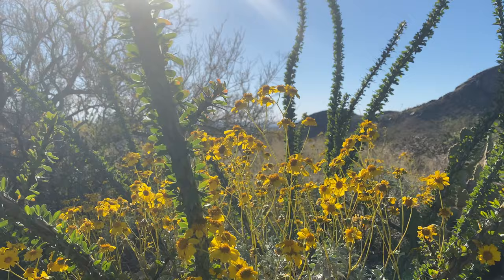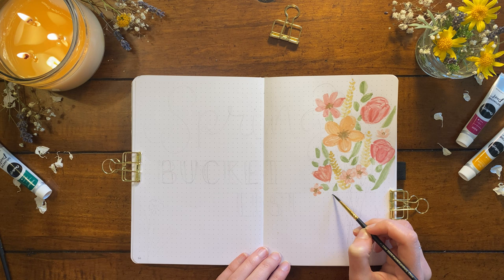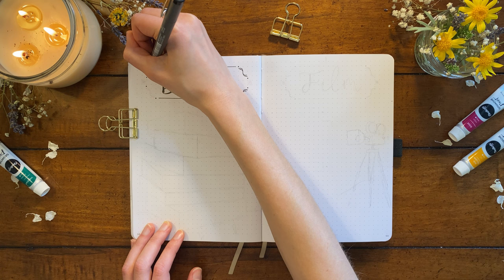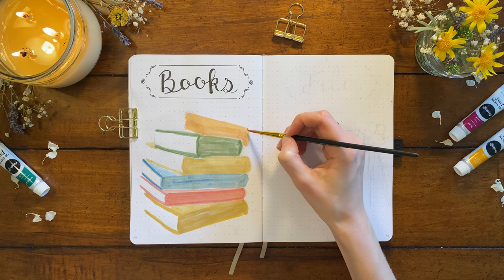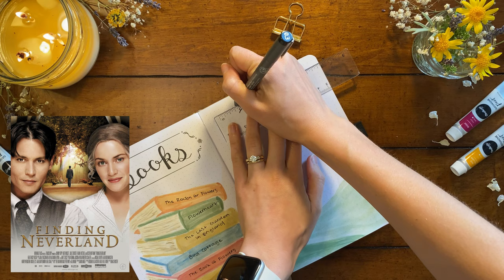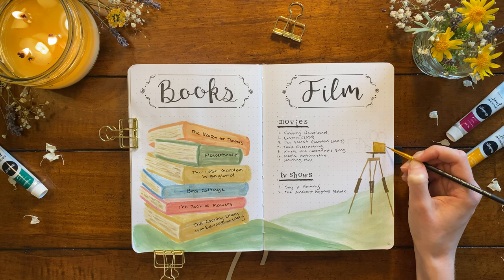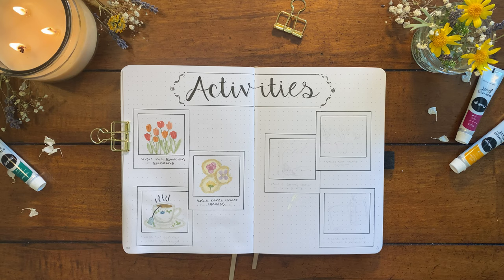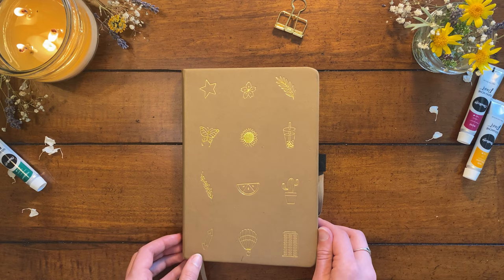Bullet Journal Page Ideas | Spring Bucket List | Paint with Me | Spring Books, Movies, Activities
Hey friends, and Happy Spring!🌷 This video features my Spring Bucket List set up in my bullet journal. We'll talk about all things springtime, including book/movie/TV show/activity recommendations for the season as I paint these bujo spreads.

🎨Supplies🎨
JOURNAL
PENS
- Tombow Fudenosuke Calligraphy Brush Pens
- Staedtler Fineliners
- Tombow Dual Brush Pen, Color Black N15
- Gelly Roll White Gel Pen
PAINT
- Chalkola Gouache Paint Set
OTHER
- Alphabet Stamp Set
- Gold Clips

📝Bucket List📝
📚Books:
The Reason for Flowers
The Last Garden in England
Bird Cottage
The Book of Flowers
The Country Diary of an Edwardian Lady